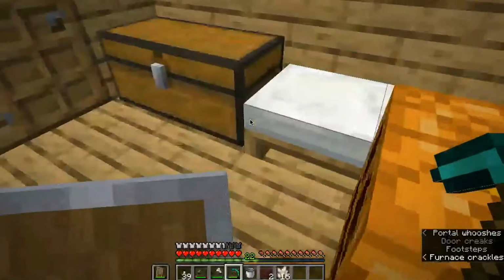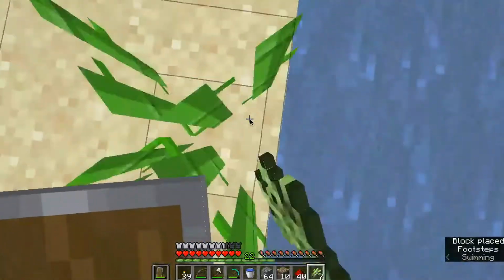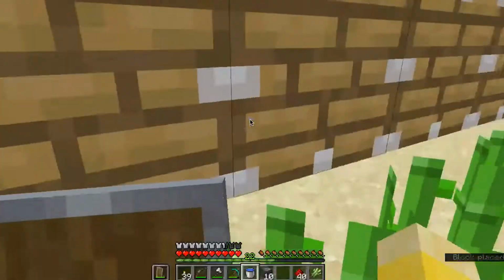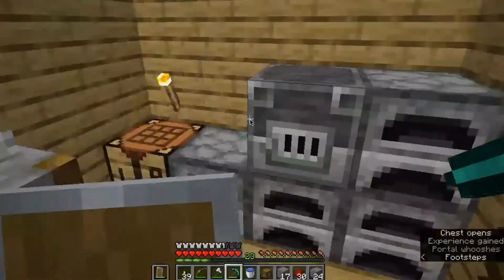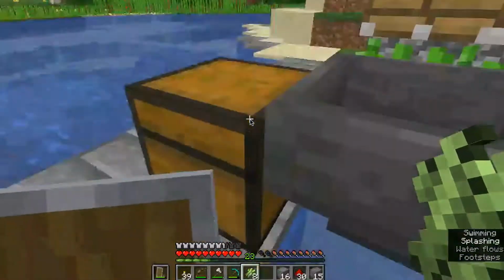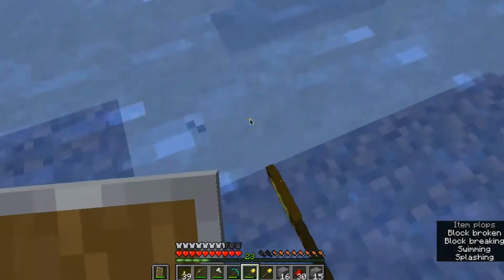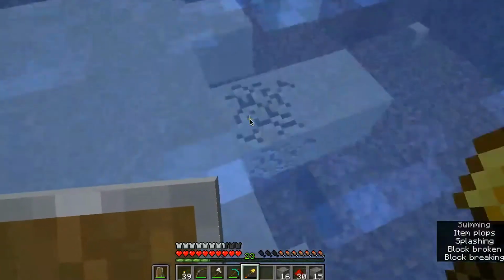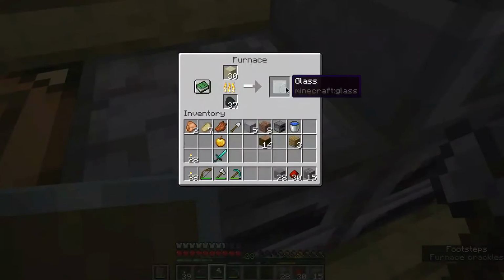[9] Defeating the Ender Dragon - "Auto Farm Completed"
In today's video, I finish the auto sugar cane farm that is needed so I can complete the enchantment room, and get 3 rows of bookshelves. I'll still need leather though.
Enjoy the vid guys!